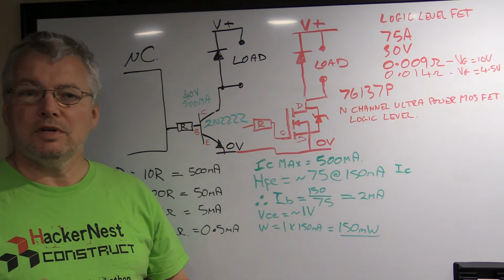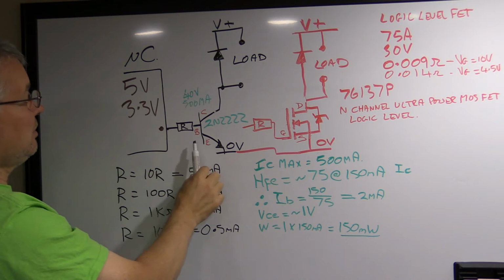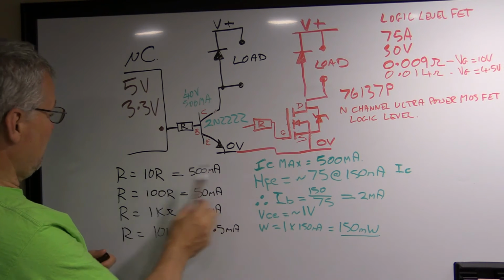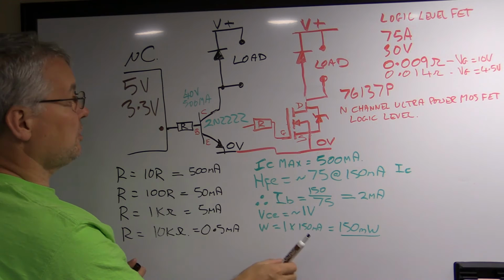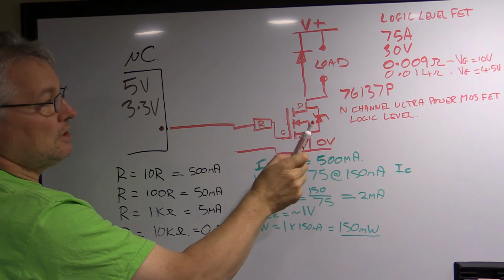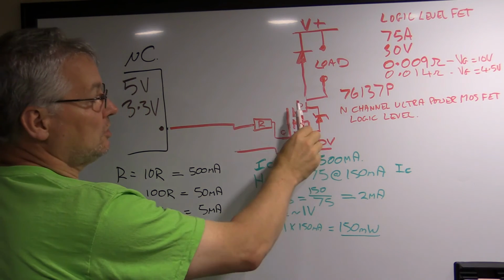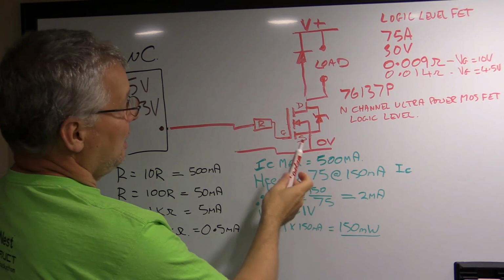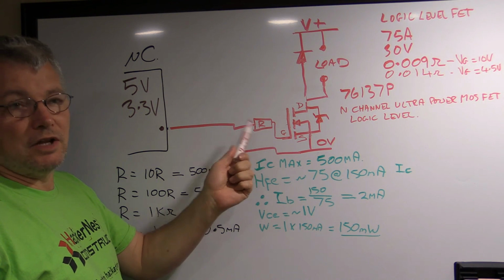Driving Power Loads with a uController none isolated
A short Video to show how to use a micro controller to drive a large load of up to 10Amps or more using pretty much any microcontroller,